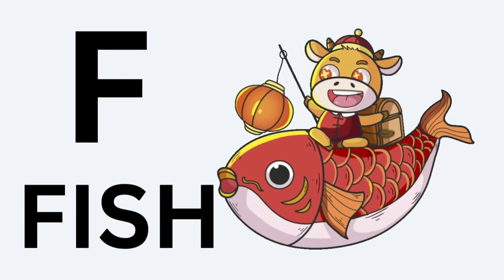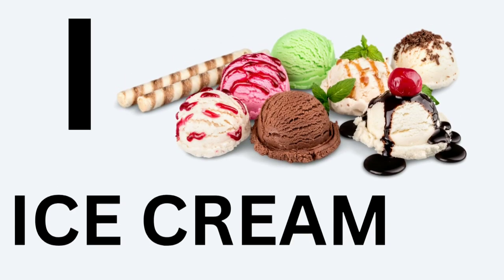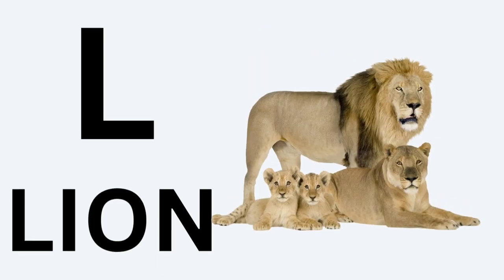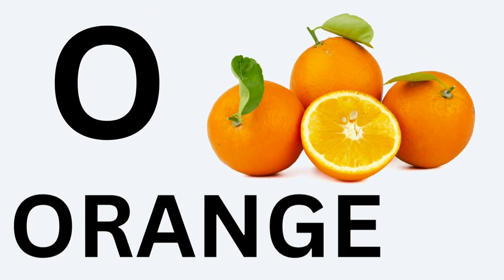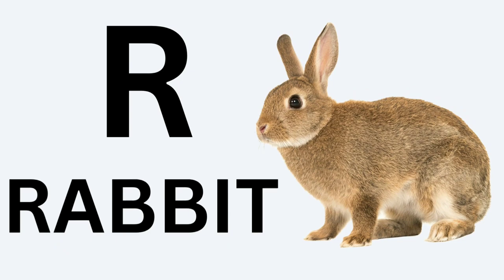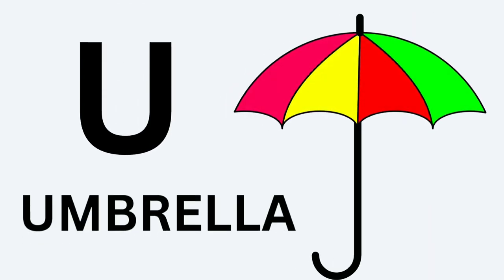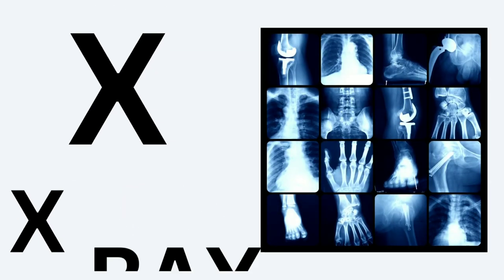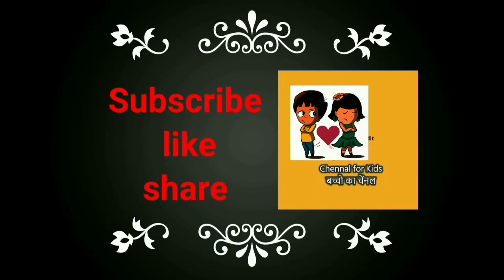A for Apple, B for Ball, C for Cat, and ABCD I ABC Alphabet I Apple Ball Cat Dog I Alphabet Learn 2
Welcome to the  channel kids.

Learn A B C D E F G H I J K L M N O P Q R S T U V X Y Z

In this video you will learn Phonics (A-Z).

This channel is for kids. I am trying to entertained you with 2D animation videos. This channel is perfect for Kids, Young and Grow-Up (All Age).

With the help of these videos, I am trying to learn something new.

Abcd rhymes, Abcd alphabet with chota bheem, English varnamala, Abcd phonics songs, Hindi alphabet

Hi Friends
L for Lion | I for lamp
Y for watch | y for yellow

A for apple b for ball,abcd,alphabetong,phonics song, अ से अनार, क से कबूतर,अ आ इ, कखग, एबीसीडी,ABCD
Song,